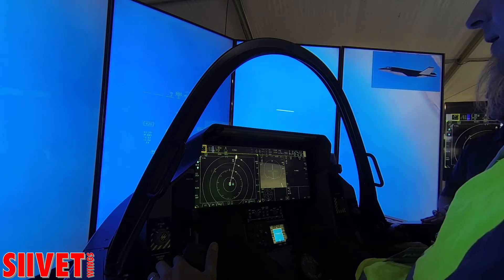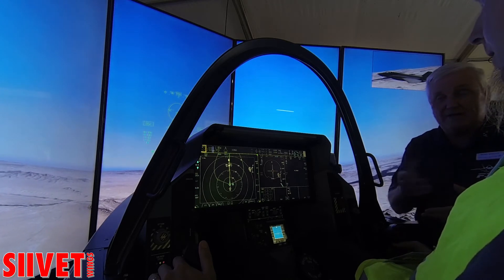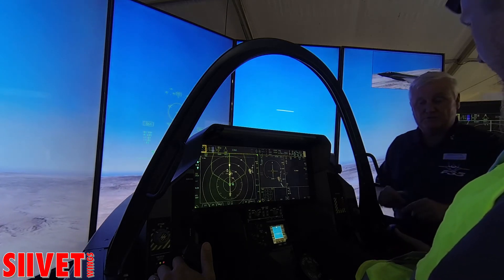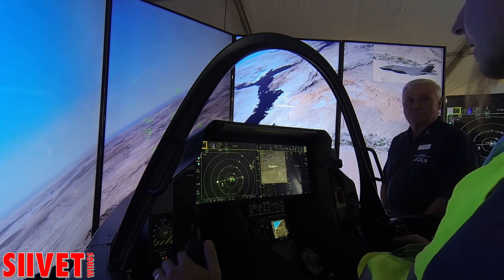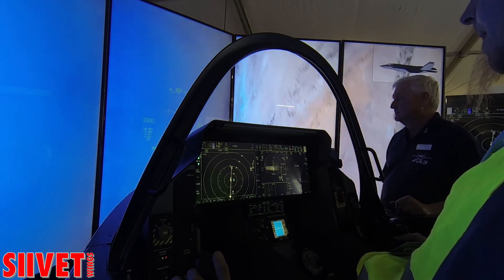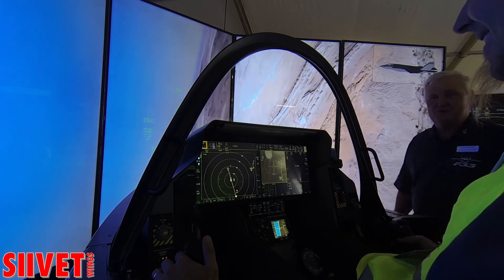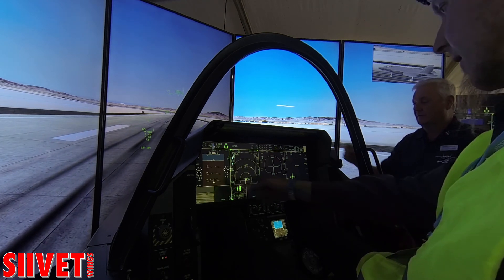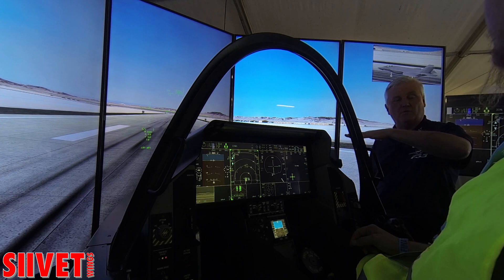F-35 Lightning II Simulator Combat Flight - Side Cam - FinAF 100 Years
[SIDE CAMERA] Test flight on the Lockheed Martin F-35 simulator / cockpit demonstrator. Pilot Ville Ranki. Flown at the FinAF 100 years anniversary airshow summer 2018, Tikkakoski, Finland.

Koelento Lockheed Martinin F-35-simulaattorilla Ilmavoimat 100 vuotta -lentonäytöksessä Tikkakoskella kesällä 2018. Koelentäjänä Ville Ranki.

Manufacturer's data:
The 5th generaton F-35 Lightning II integrates advanced stealth technology into a highly agile, supersonic aircraf that provides the pilot with unprecedented situatonal awareness and unmatched lethality and survivability.

F-35A
Length 51.4 f / 15.7 m
Speed Mach 1.6
Wingspan 35 f / 10.7 m
Wing area 460 f2 / 42.7 m2
Combat radius (internal fuel) +590 n.mi / 1,093 km
Range (internal fuel) +1,200 n.mi / 2,200 km
Internal fuel capacity 18,250 lb / 8,278 kg
Max g-ratng 9.0
Weapons payload 18,000 lb / 8,160 kg
Propulsion F135-PW-100
Thrust* 40,000 lb Max / 25,000 lb Mil
*Maximum Power (Max) = with aferburner
Military Power (Mil) = without aferburner

The three F-35 variants have similar performance characteristics, and are mainly distinguished by their different basing requirements. As a result, the F-35B and F-35C variants have unique ways to take off and land.
The variation between models allows military forces to achieve service-specific mission capability, while still taking advantage the economies of scale that result from the parts and processes that are common to all three variants. All three variants are supersonic, low observable stealth fighters that all have the same advanced avionics required to execute multirole missions and the support of the F-35 sustainment technologies.

The F-35A conventional takeoff and landing (CTOL) variant is designed to operate from conventional runways, and is the only version to carry an internal cannon. The F-35A will be the most prevalent variant of the F-35. The U.S. Air Force as well as the majority of our allied air forces and Foreign Military Sales (FMS) nations will operate the F-35A, replacing their 3rd and 4th generation aircraft.
The F-35B model short takeoff/vertical landing (STOVL) variant is designed to operate from austere, short-field bases and a range of air-capable ships operating near front-line combat zones. The F-35B can also take off and land conventionally from longer runways at major bases.
F-35C - For the first time in U.S. Naval aviation history, radar-evading stealth capability comes to the carrier deck. The F-35C carrier variant (CV) is the Navy’s first stealth fighter and the world’s only 5th Generation, long-range stealth strike fighter designed and built explicitly for aircraft carrier operations.